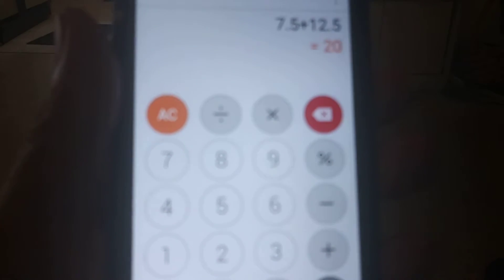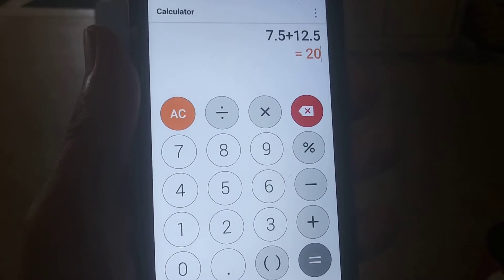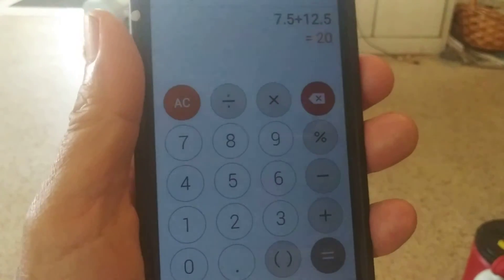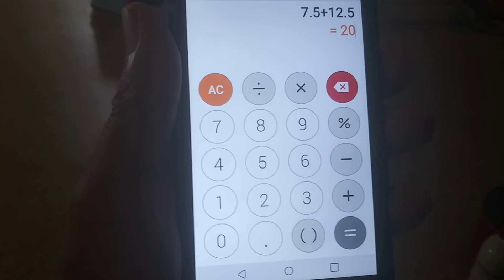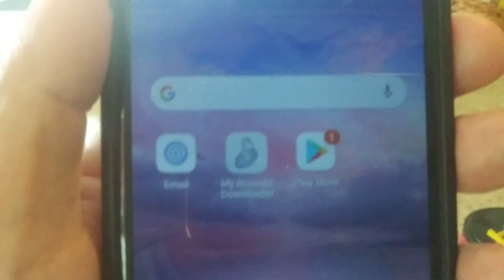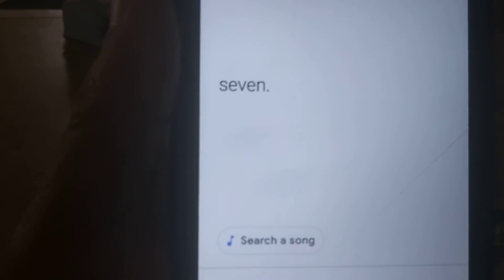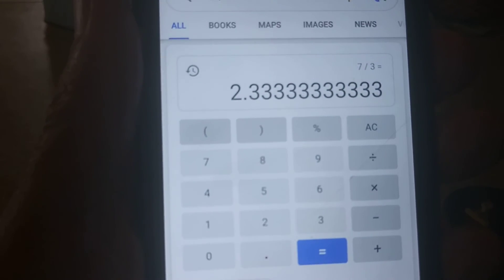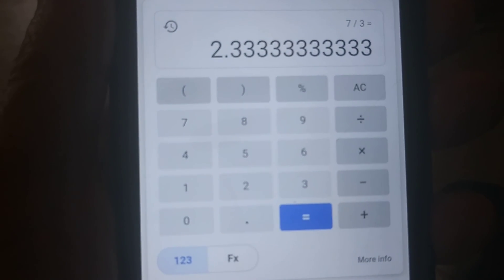never use cell phone calculator again